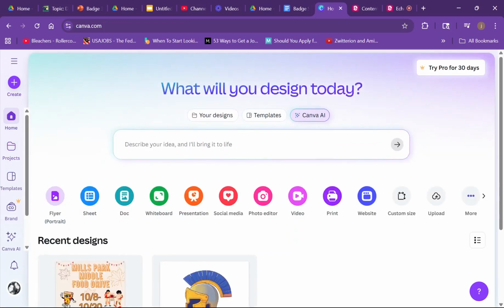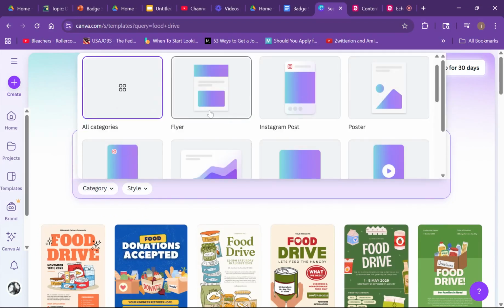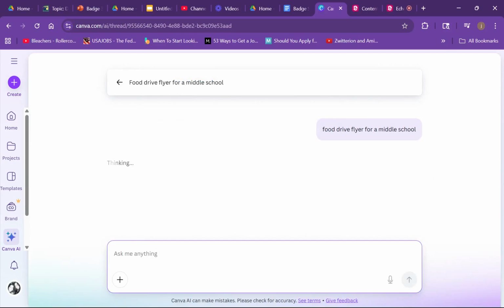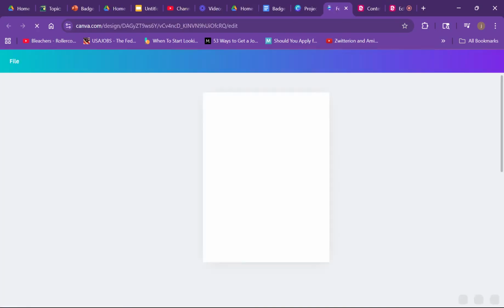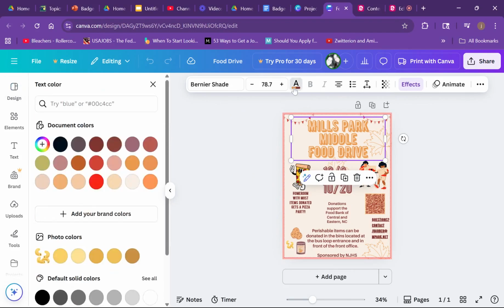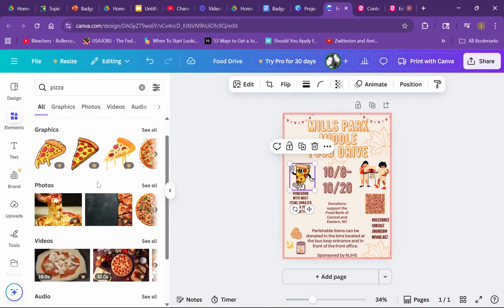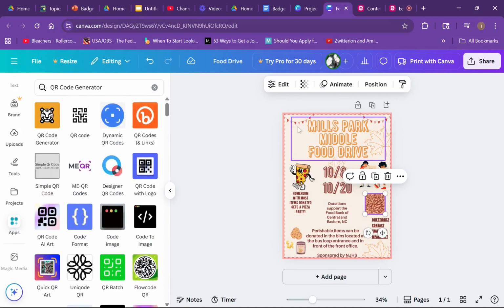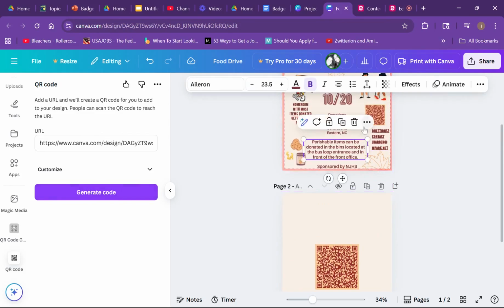Badge Sharing 3 s1 full